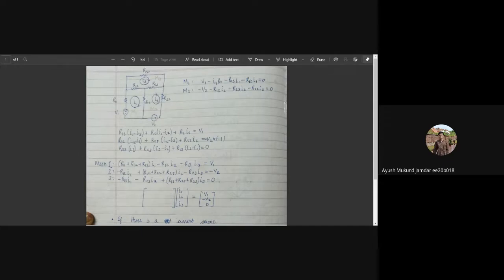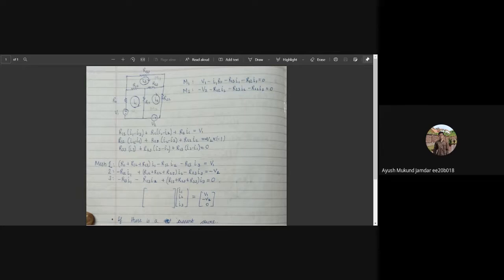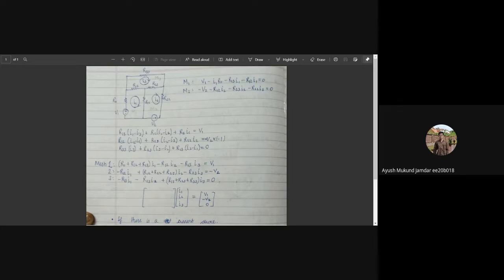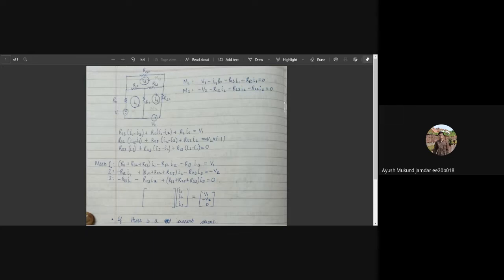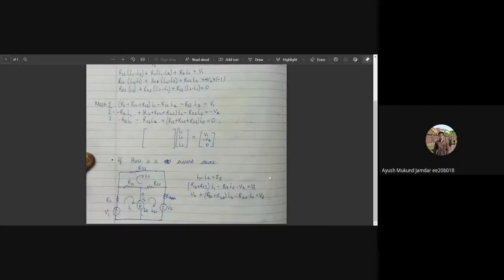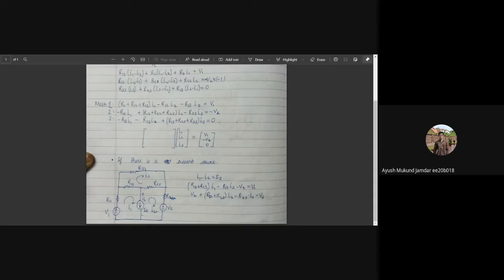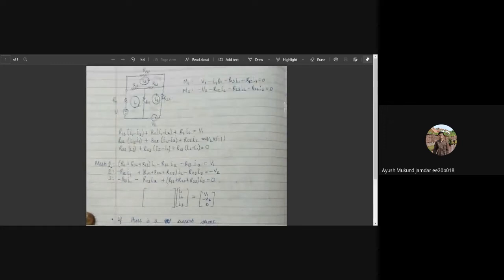3 Loop analysis